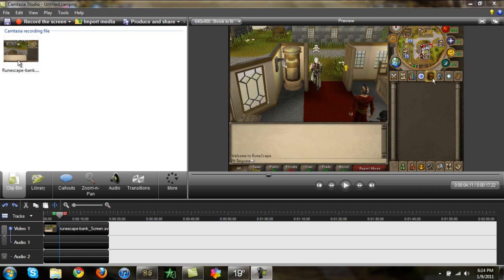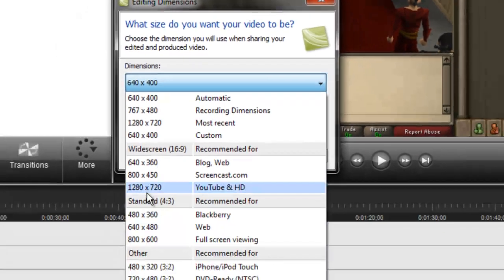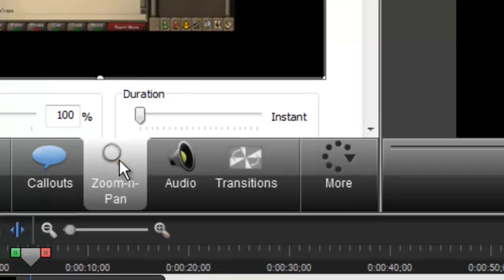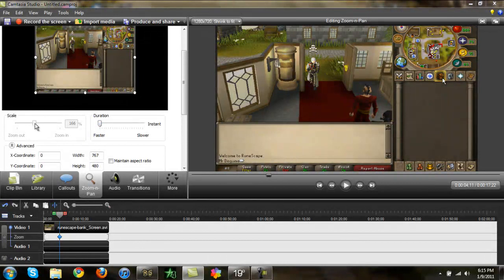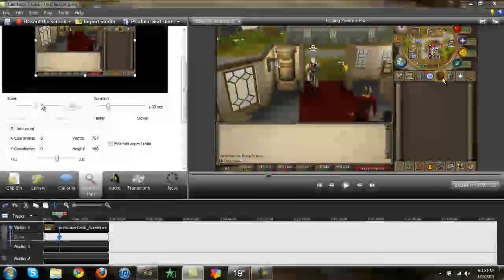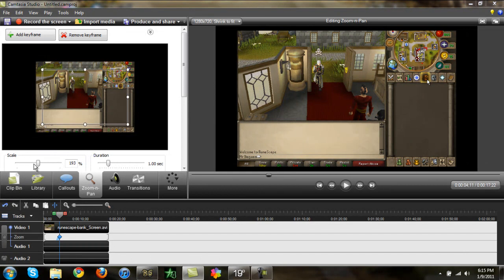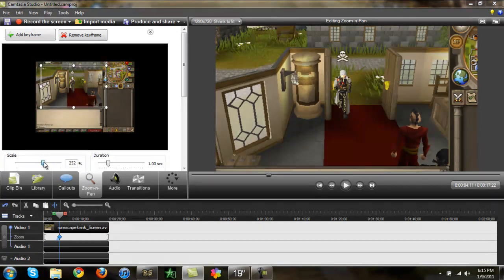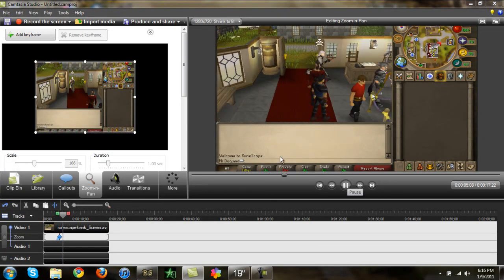How to get rid of black bars in Camtasia Studio 7